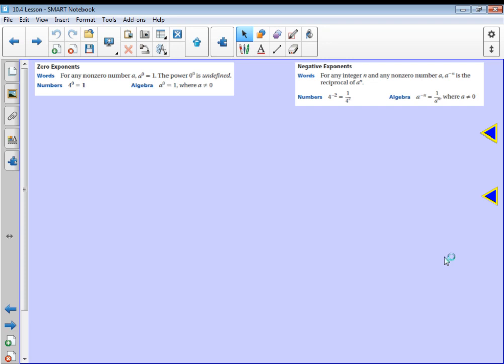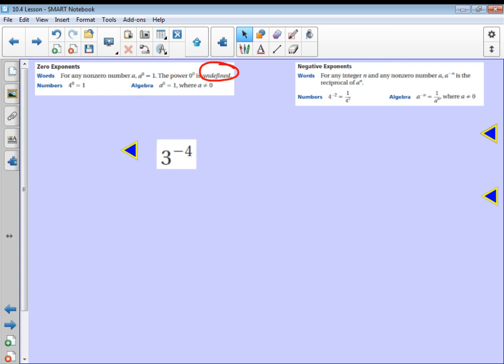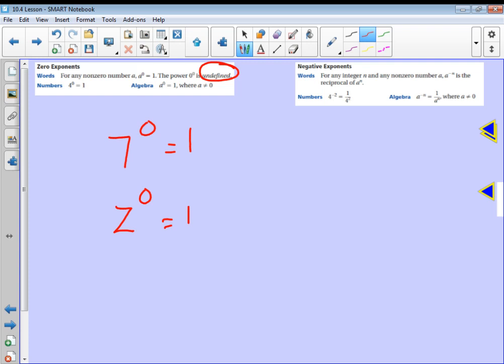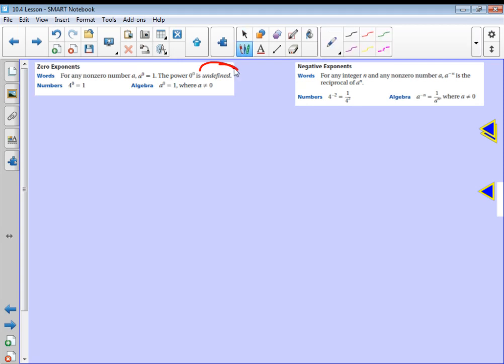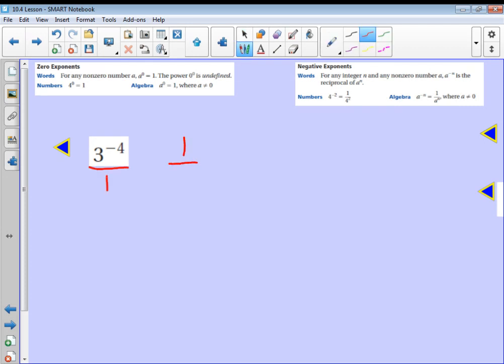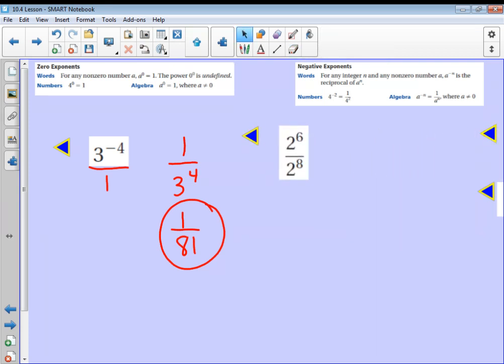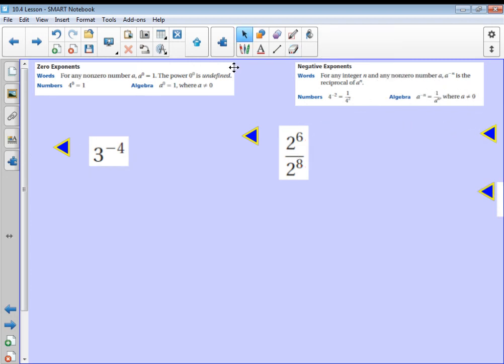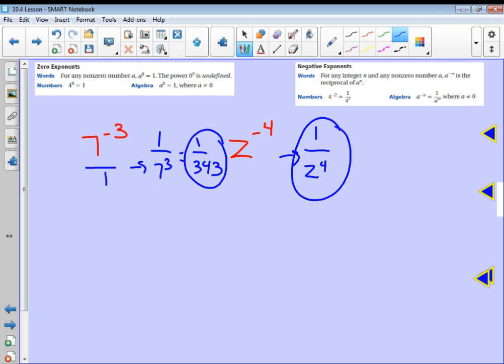8th 10.4 Zero and Negative Exponents Basic